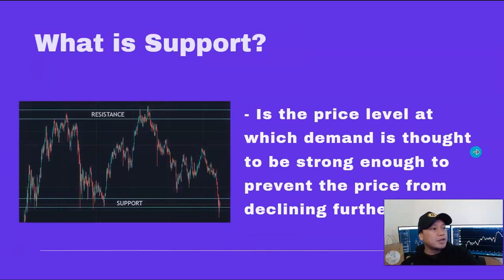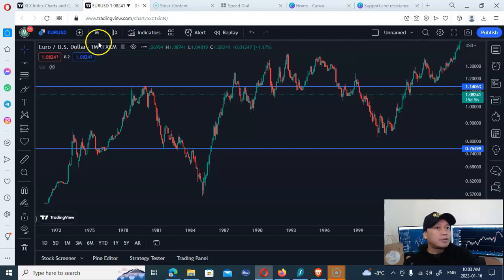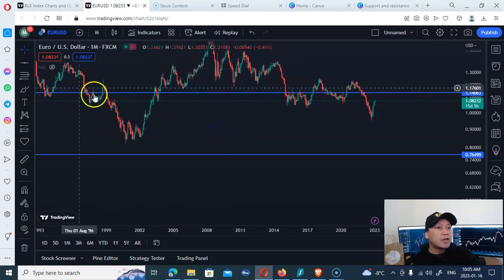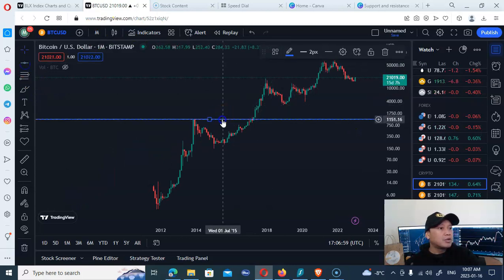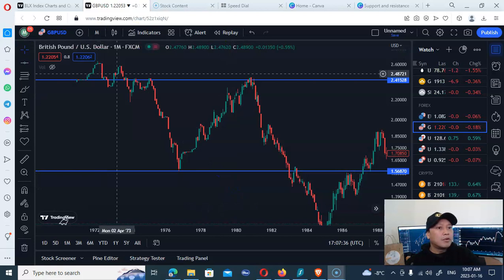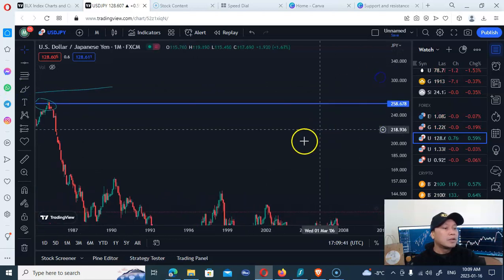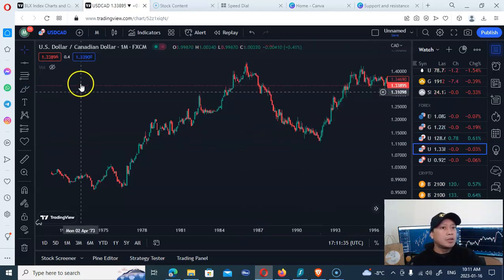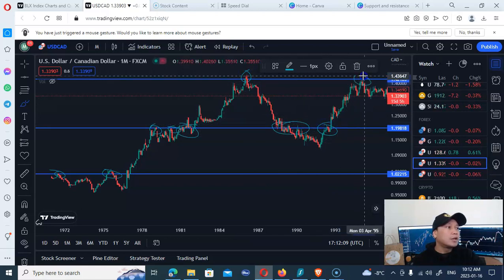HOW TO SPOT TRUE SUPPORT AND RESISTANCE LIKE A PRO!!!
Today's video, we will understand and spot the true support and resistance for trading LIKE A PRO.

🔥Sign Up and we both get $50 USD :) ☝

Here in Naked Crypto, We make money on bull market or bear market. It does not matter what market condition is. Naked Crypto is Bitcoin and Altcoins, Cryptocurrency  FREE Technical Analysis. Daily updates of Bitcoin and Top Most, Your Favourite, Most Search and Hot Altcoins.

understanding true support and resistance identifying support and resistance naked trading for beginners naked trading no indicators price action no indicators naked trading no indicators best price action trading strategies for beginners day 1 the best no indicator entry trading strategy for scalping 2023 cryptocurrency bitcoin blockchain cryptocurrency bitcoin crypto scalping boom and crash scalping strategy 2023 scalping trading strategy 2023

Michael is inviting you to join Wealthsimple and it's Commission Free on Cypto and Stocks. Use this link, and get TWO free stocks to trade

to sign up for Crypto.com and we both get $50 USD :)

Hide your IP Address. One of my trading account have been hacked without VPN. Use my link and Sign up for free 30 days. If you decided to upgrade. 2 year plan is only around $2+ per month. Protect your investment! Worry free!

If there's a cryptocurrency you want me to add.